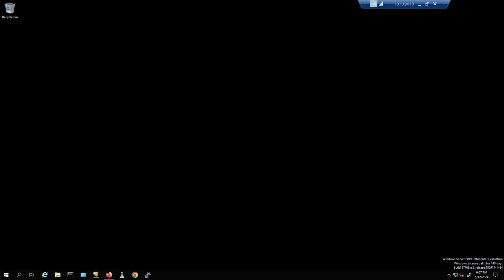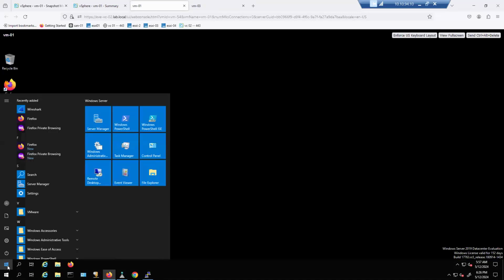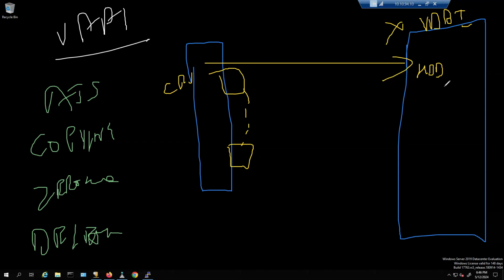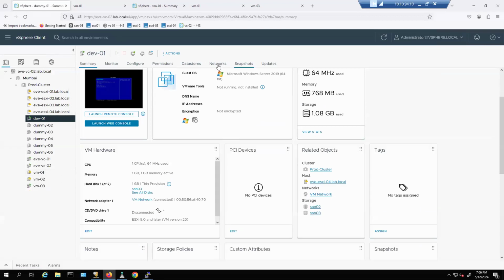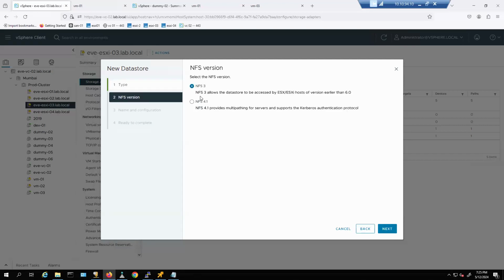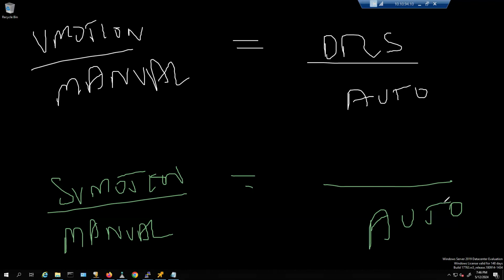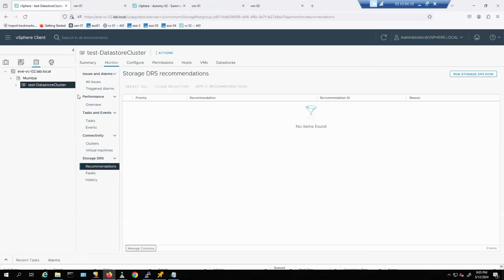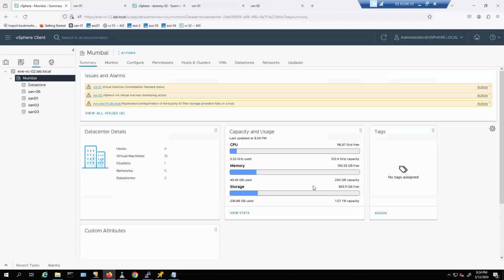What is RDM in VMware 8.0 | what virtualization RDM | VMware Job oriented course | VMware NSXT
@JOYATRESTECHNOLOGY provides best vmware training in world wide
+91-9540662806